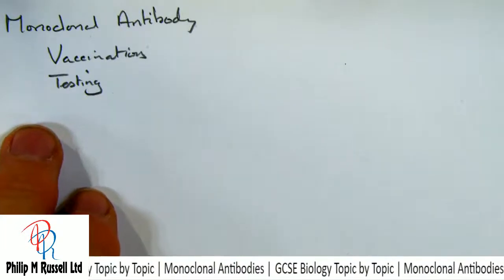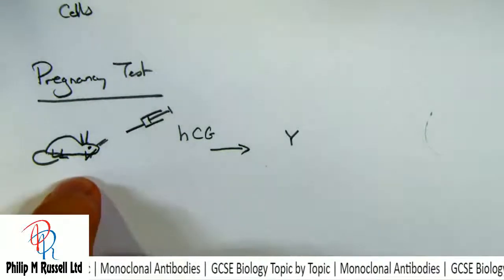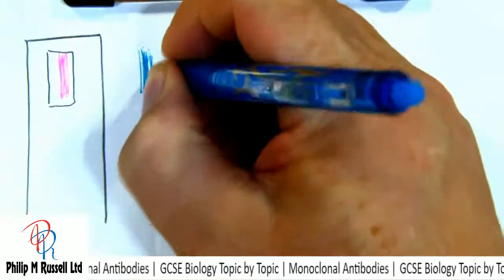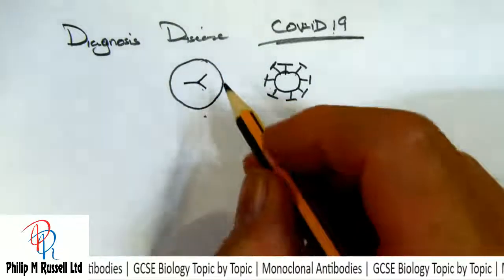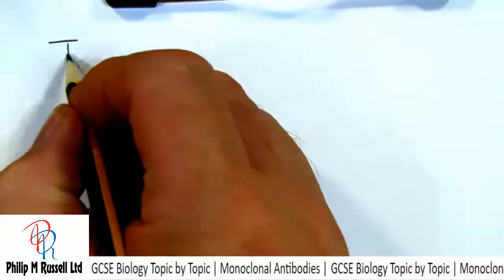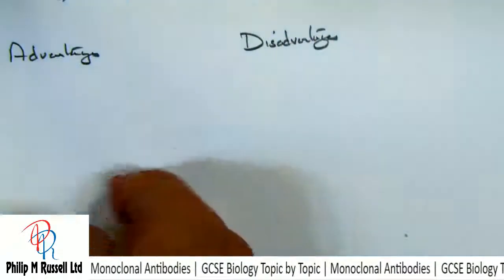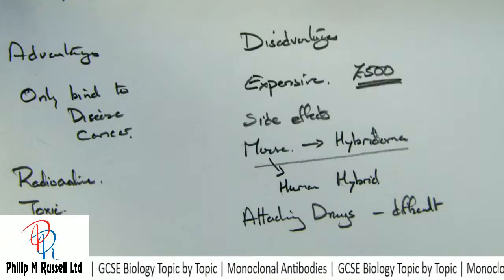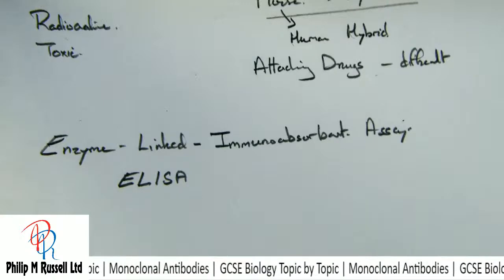GCSE Biology Topic by Topic | Monoclonal Antibodies